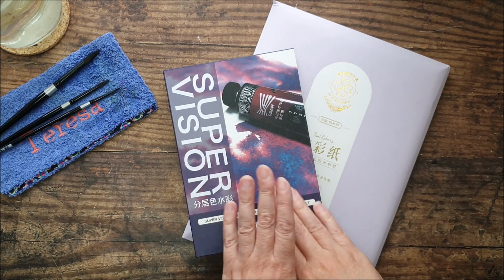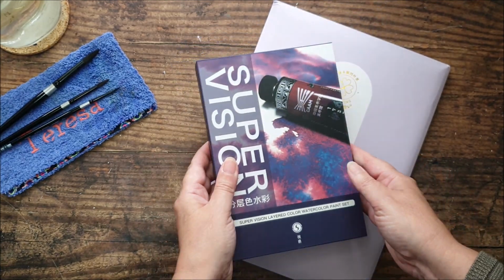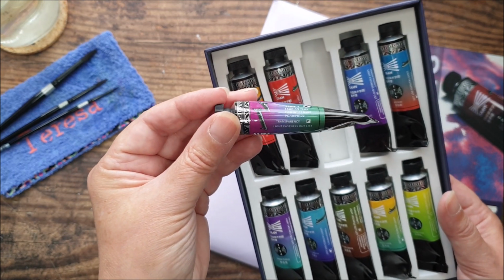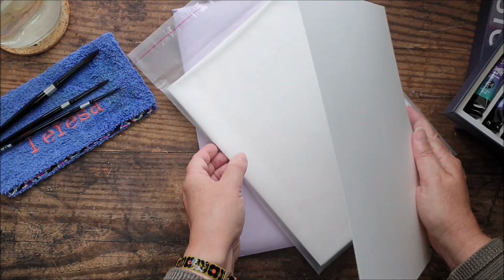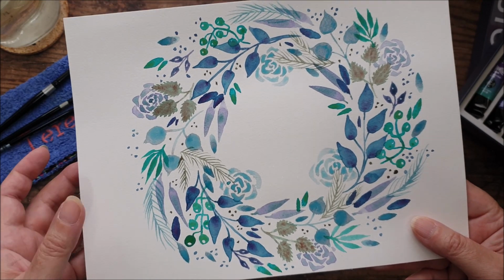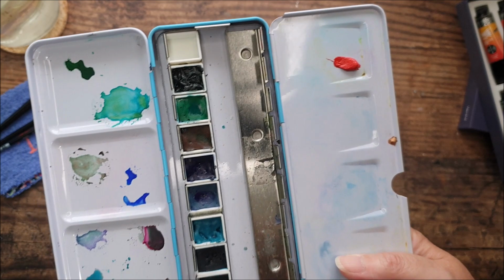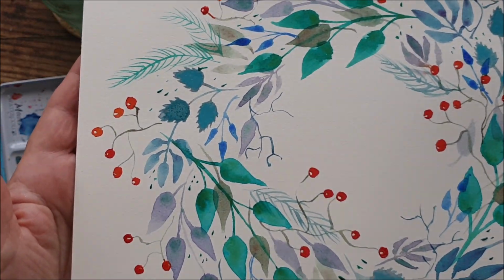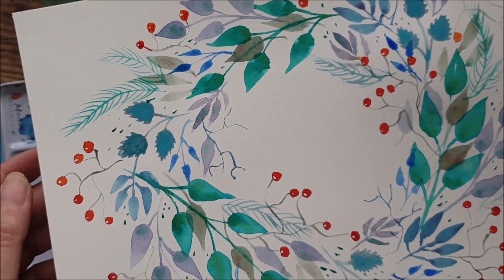Watercolour Wreaths using SuperVision Paints and Paul Rubens Glitter Paper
I was recently asked if I wanted to try out some art products and after some thought I chose this set of Lightwish Super Vision watercolour paints and the Paul Rubens glitter watercolour paper. I am so impressed with both products, they were a delight to use (and I can be quite picky about my paint supplies!!)

Paul Rubens Glitter Watercolour Paper